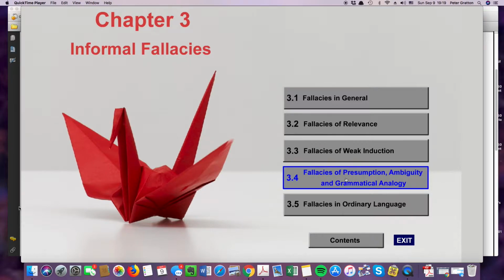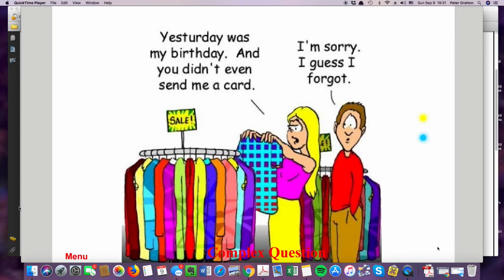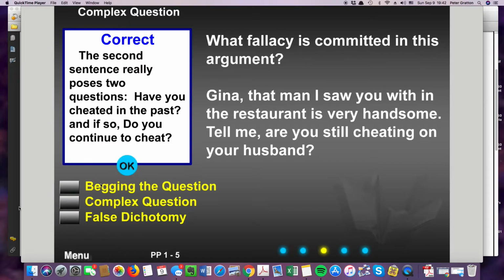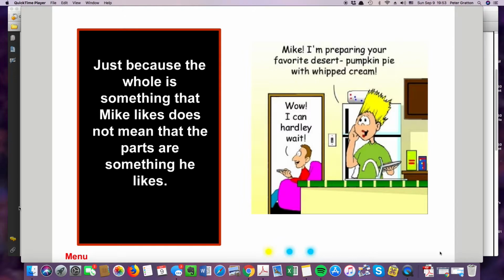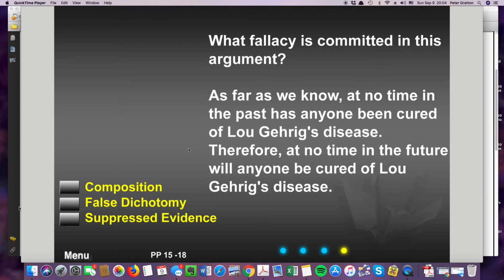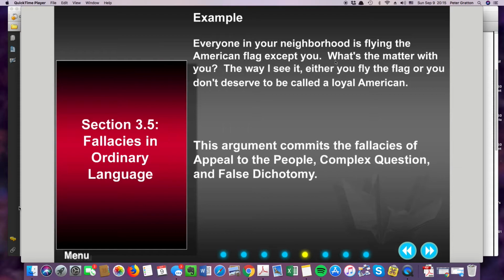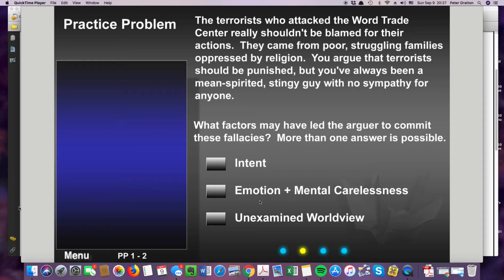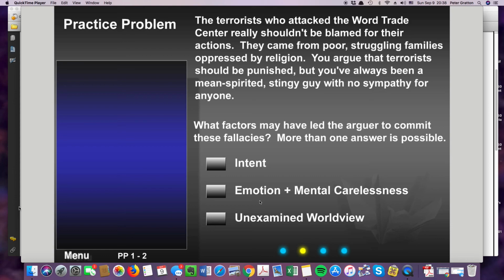Chapter 3 4 and 5